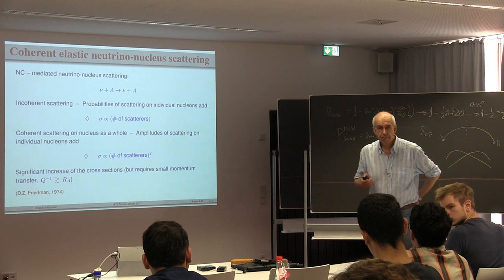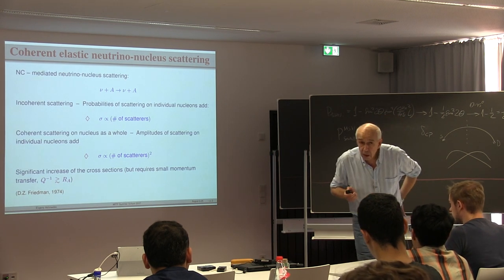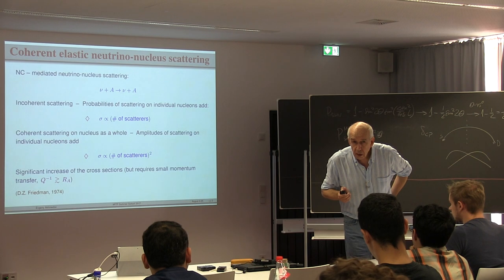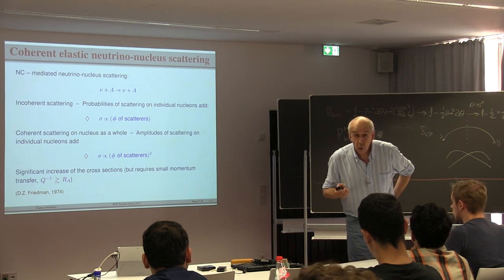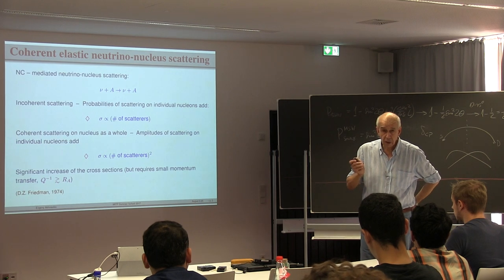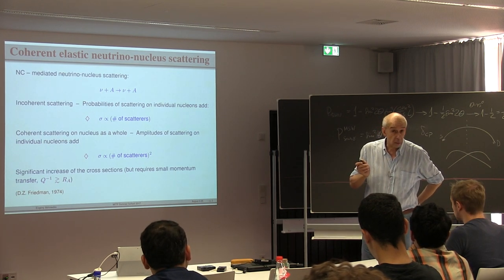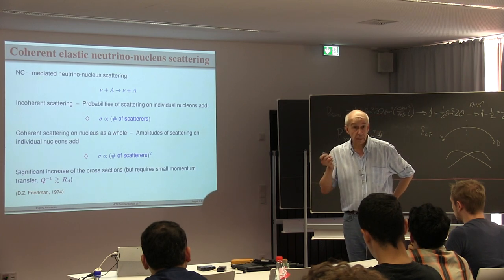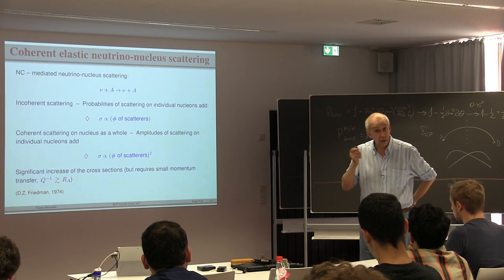Evgeny Akhmedov (MPI Heidelberg): Neutrino Phenomenology - Lecture 4